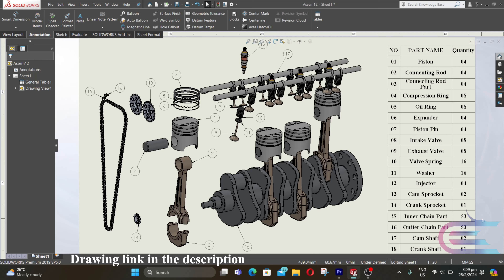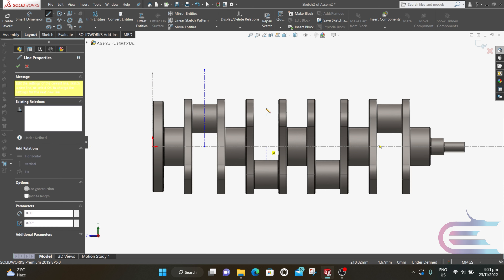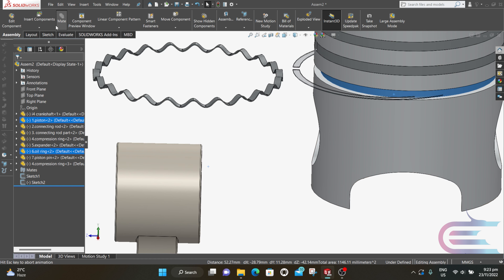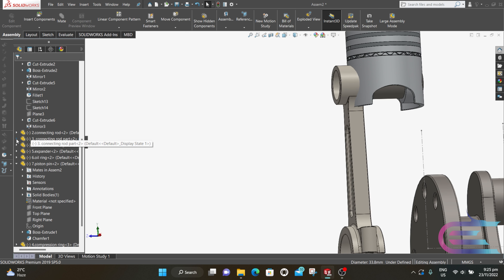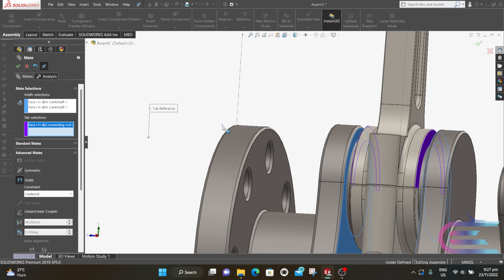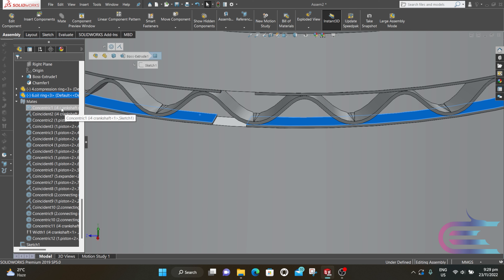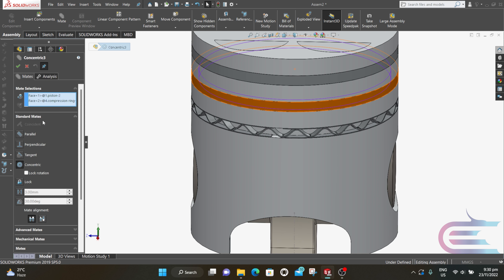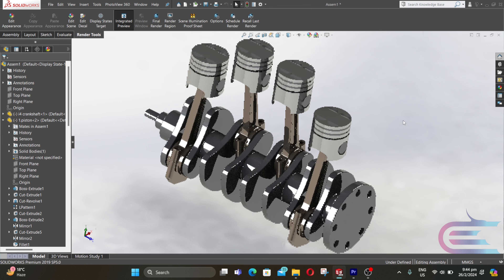DOHC Inline four / i4 four stroke diesel engine basic parts assembly tutorial by Solidworks 10/12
How four stroke engine works ? / How four stroke diesel engine works ? / How automobile engine works ? / How internal combustion engine works ? / How ic engine works ? / diesel engine / DOHC / four stroke engine working principle / engine working animation / diesel engine animation / diesel engine working principle / chain drive vs belt drive / reciprocating engine / 4 stroke engine / automobile engine / ic engine / internal combustion engine / reciprocating engine  / piston engine / car engine solidworks / solidworks animation / piston solidworks / intake valve / exhaust valve / intake valve is larger than exhaust valve / intake valve vs exhaust valve / solidworks spring / valve spring / engine spring / washer / Fuel injector / Compression ignition / CI engine / Chain / Sprocket / chain drive / Pully / belt / belt drive / crankshaft / inline three cylinder engine crankshaft / inline 3 cylinder engine crankshaft /  camshaft / inline three cylinder engine camshaft /  solidworks 3d modeling / exploded view in solidworks / engine exploded view in solidworks / inline three engine exploded view solidworks / car engine solidworks / solidworks animation moving parts / motion study solidworks / solidworks motor motion study / solidworks render tool / photoview360 rendering / engine rendering in solidworks / Solidworks Advance tutorial / Solidworks complicated parts